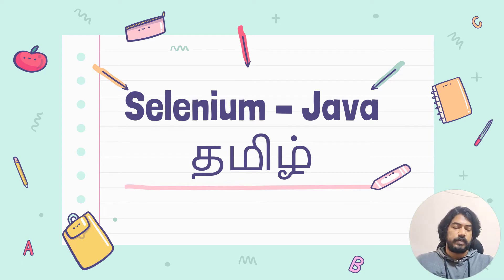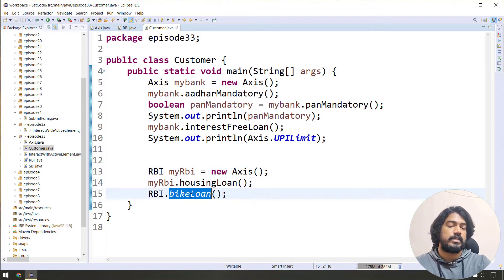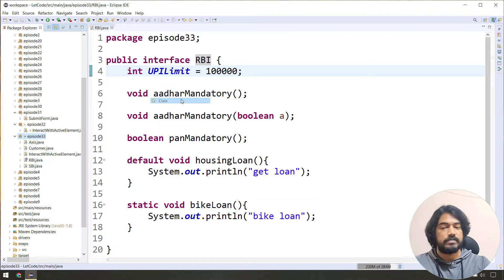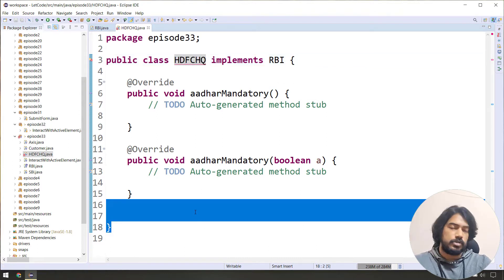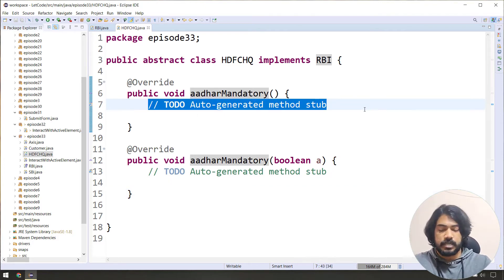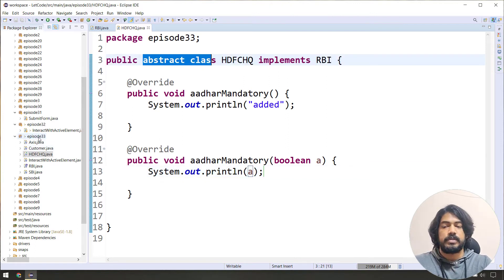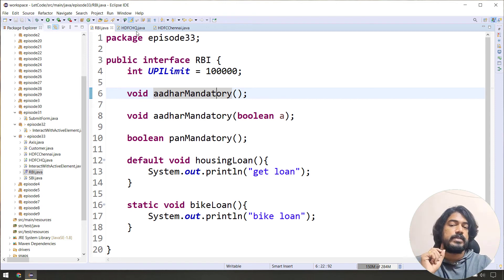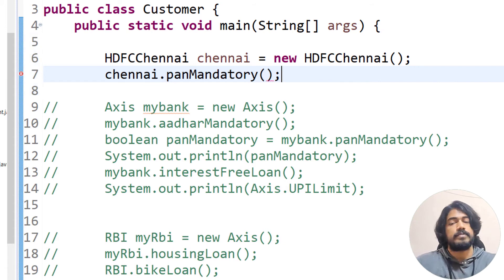What is Abstract class | Selenium தமிழ் | Selenium Tamil Tutorial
What is Abstract class | Selenium தமிழ் - in this video, we'll learn about the abstract class in Java.

0:00 What is Abstract class
8:00 Like, share & subs

1. Protractor

2. Selenium (Tamil)

and check more playlists and videos from the channel page.